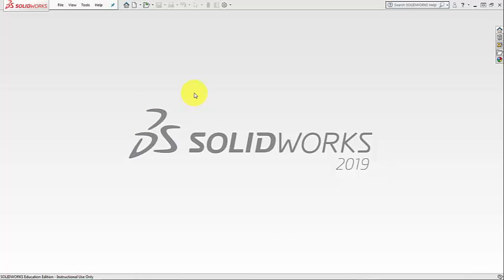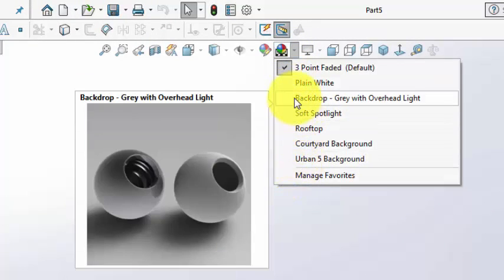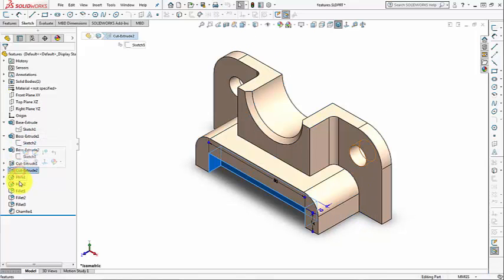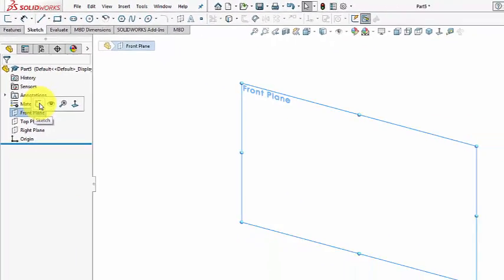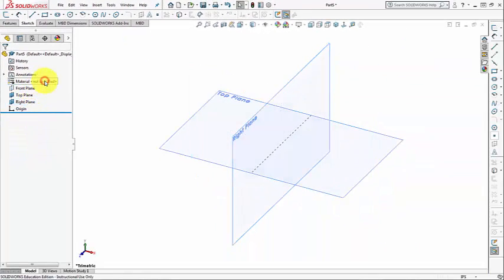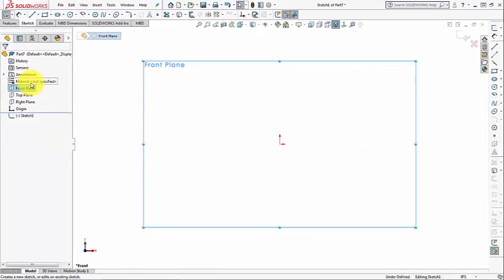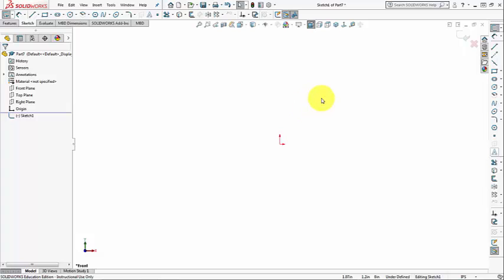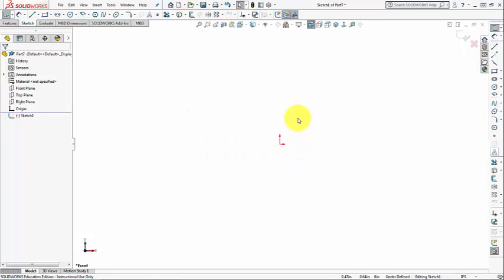How to start new sketch in SolidWorks ?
This video lesson demonstrates different methods to start new sketch in SolidWorks.